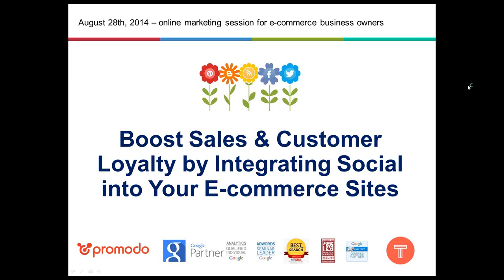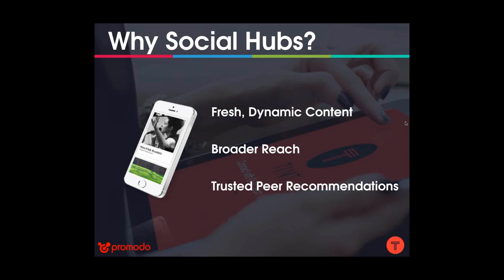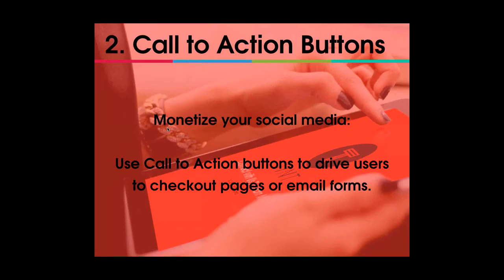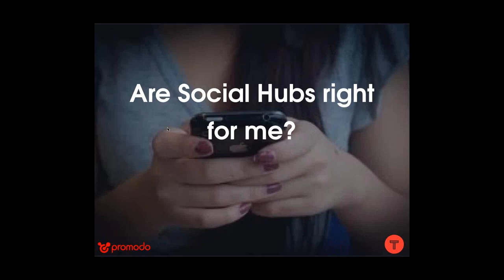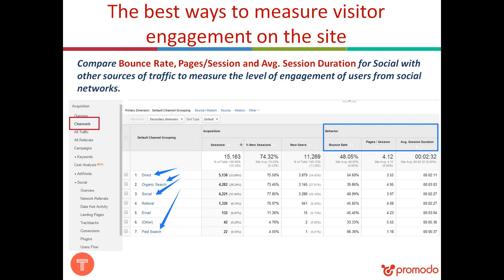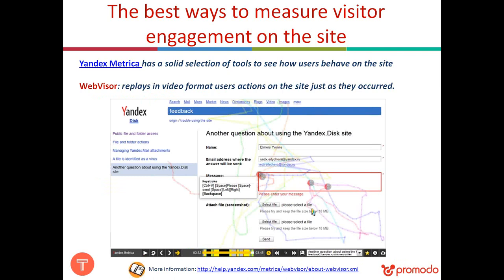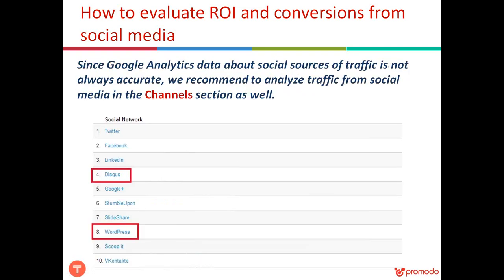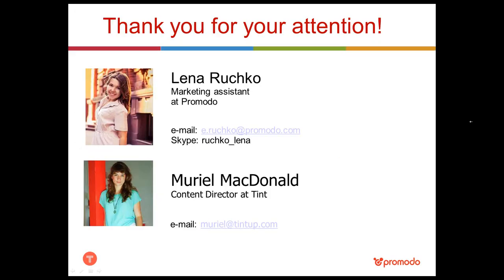Boost Sales & Customer Loyalty by Integrating Social into Your E-commerce Sites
Social Media Hubs are a useful tool for generating engaging and genuine content that is trusted by consumers. Integrating a social hub with your e commerce platform can increase conversions while lowering cart abandonment rates. There are so many things in social media that you can use to leverage your business performance online.

* How to activate your target audience with social and contests
* Tricks that can help you convert your followers to customers
* Social reviews how to use them most efficiently
* How leading brands leverage social media content
* The best ways to measure visitor engagement on the site